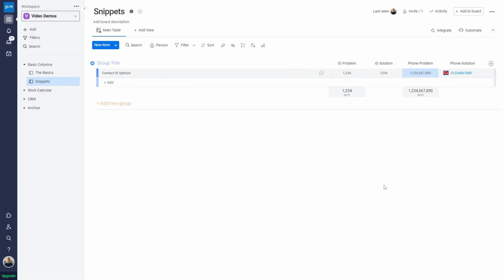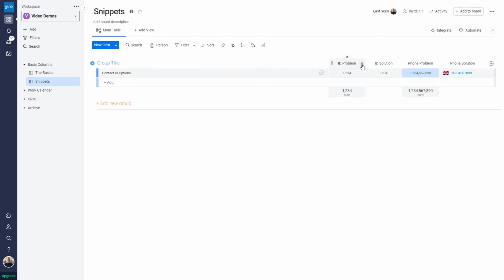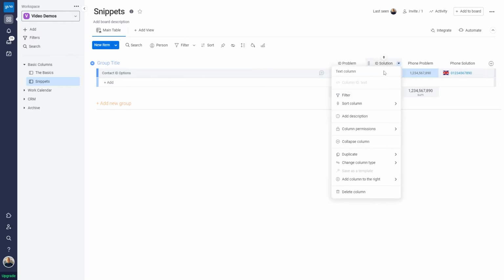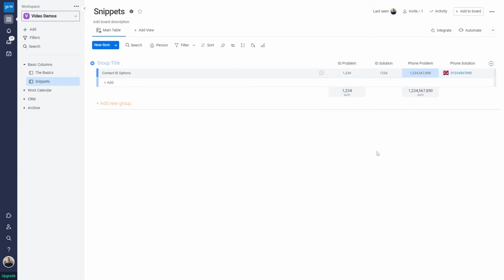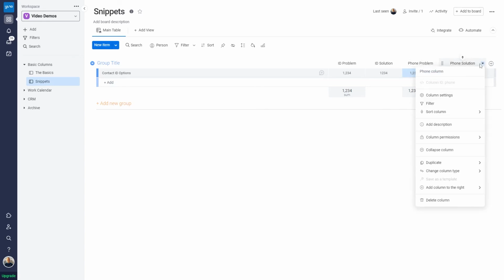Snippets - When to use Number columns in Monday.com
Monday.com Number columns are great when you're working with data but there are times when you should use another column type instead.

Number columns are for calculations and can become powerful when combined with Formula columns.

If your data includes phone numbers use the Phone column type instead. If you have a unique ID number for your clients, use a text column.

General Rule - If the column is for currency or numerical data and you'll be running some calculations then use a Number column. Otherwise, try a Text column.